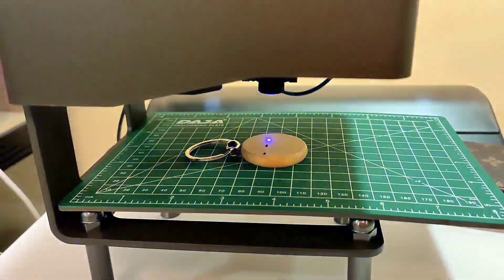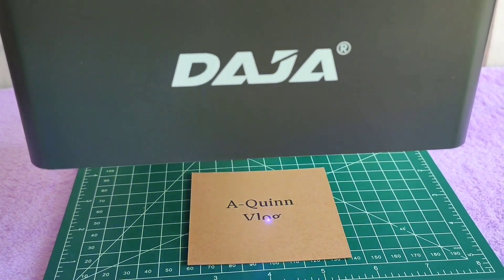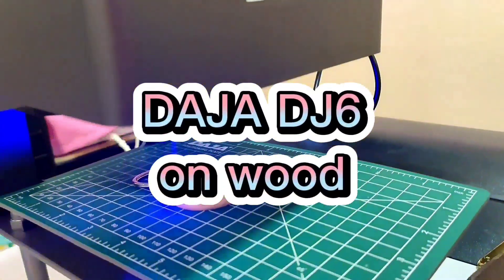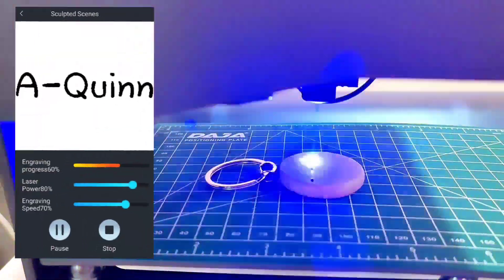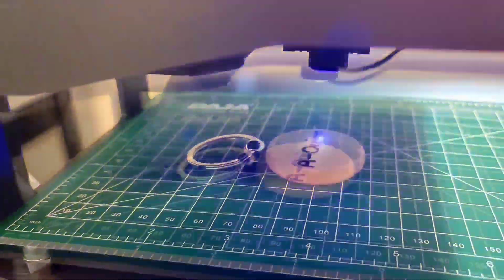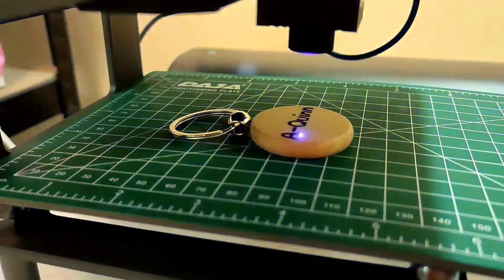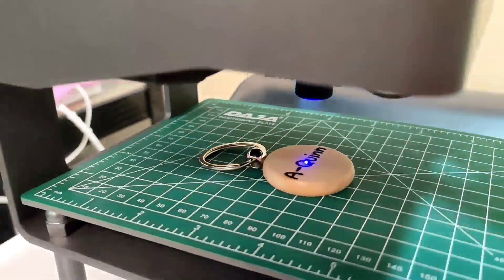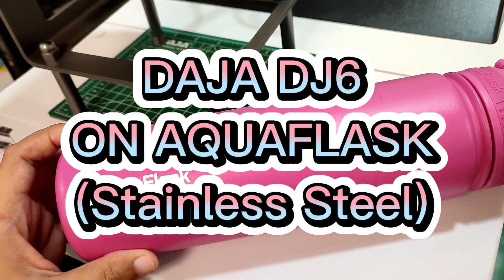DAJA DJ6 Laser Engraving on Different Materials | A-Quinn Vlog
On this video I will show you how Daja DJ6 works on different materials.